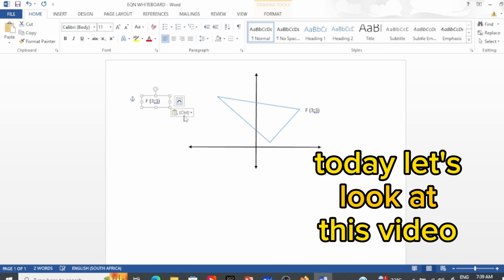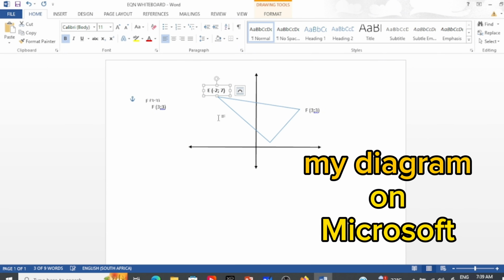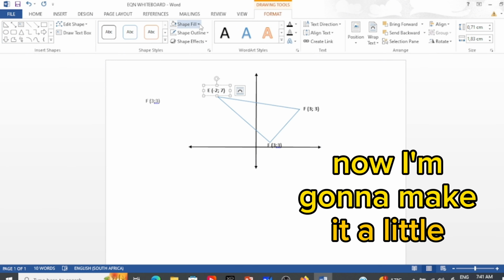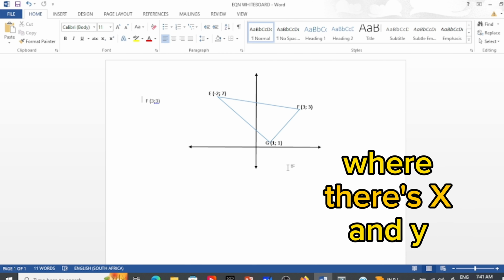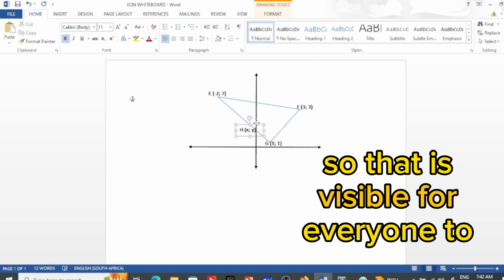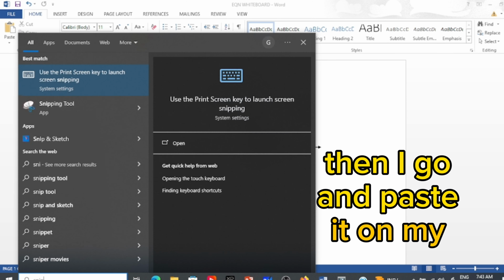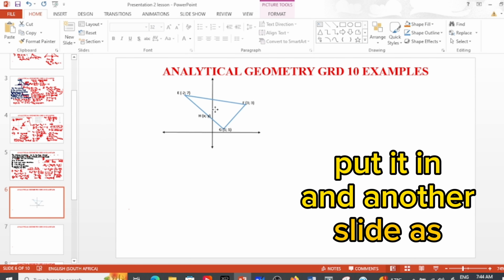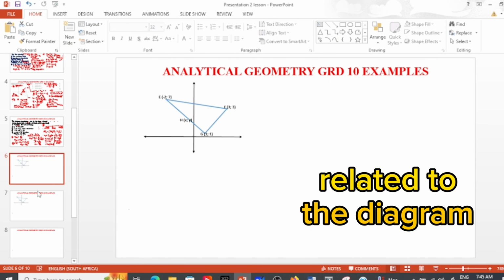HOW TO MAKE MATHS TUTORIAL VIDEO FOR YOUTUBE.